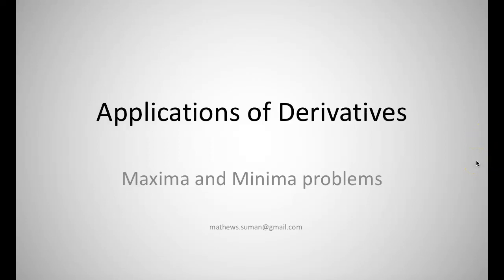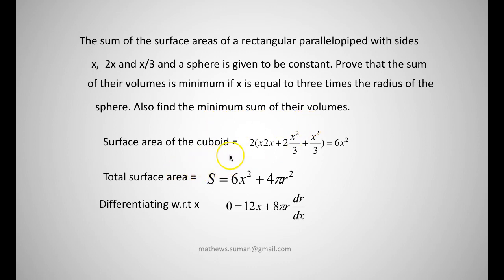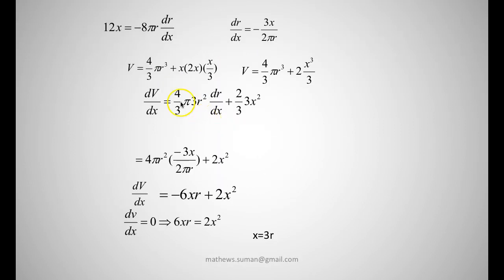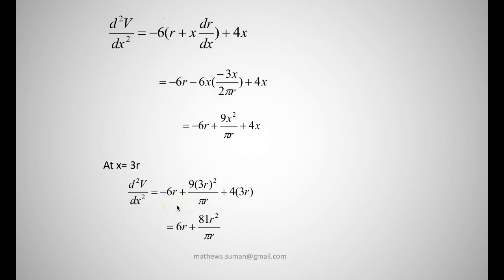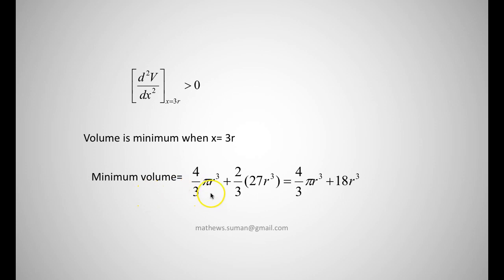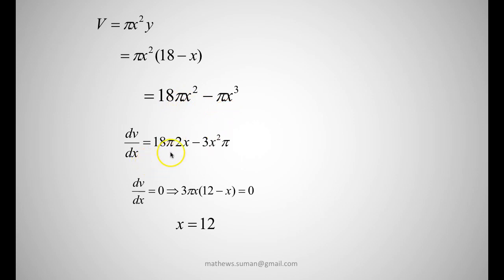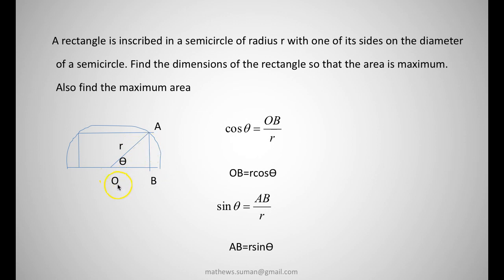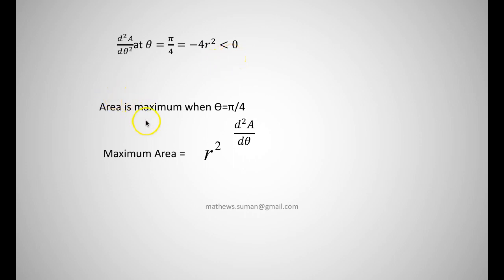Class 12 Math-How to learn Maxima, Minima Word Problems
Learn how to understand and solve word problems in Maxima and Minima. This is a part of Applications of Derivatives, Class 12 Mathematics. Do you find this topic difficult?